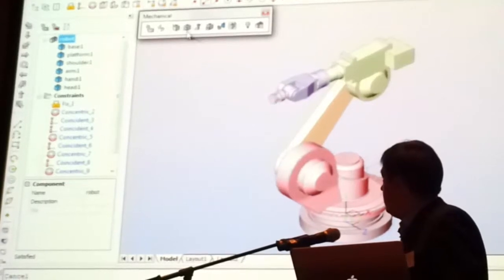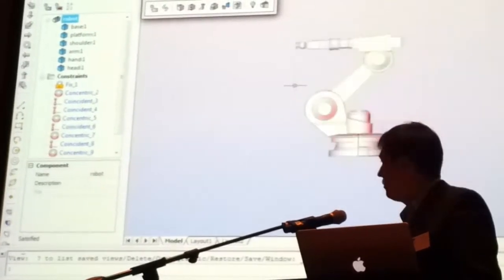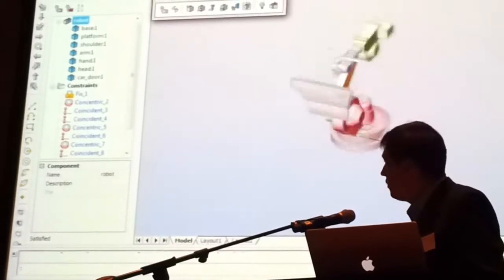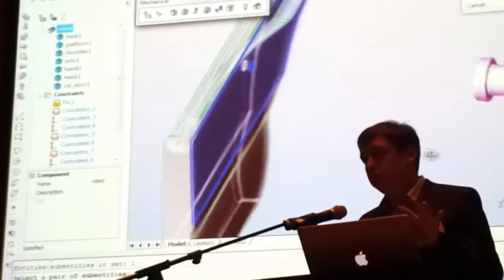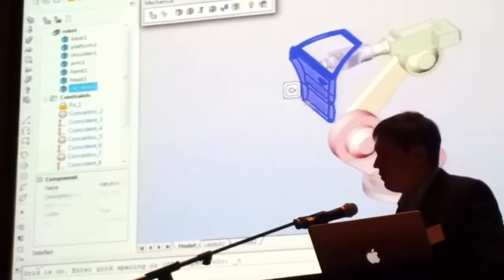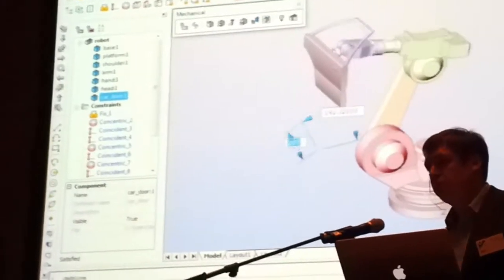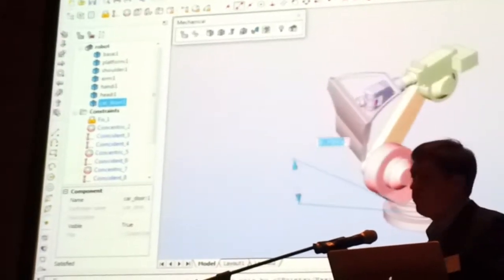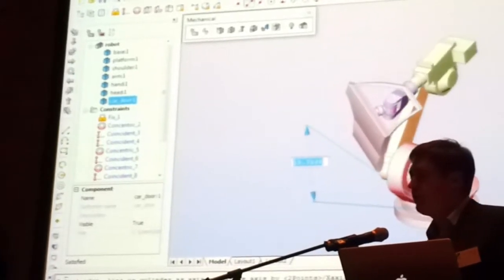Bricscad V13 (Platinum) - Inverse Kinematics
Demonstration of Inverse Kinematics in action with BricsCAD V13 Platinum at the 2012 Bricsys conference in Amsterdam on October 3rd. Presentation was made by Dmitry Ushakov, Chief Executive Officer, Bricsys Technologies Russia.